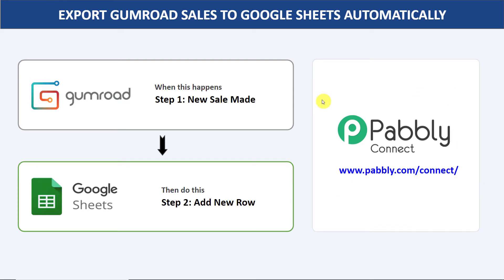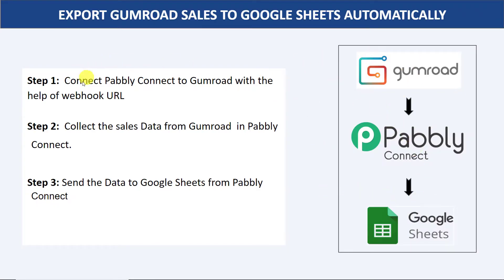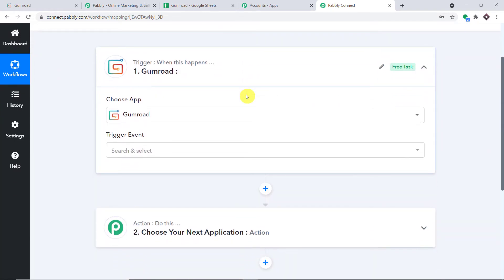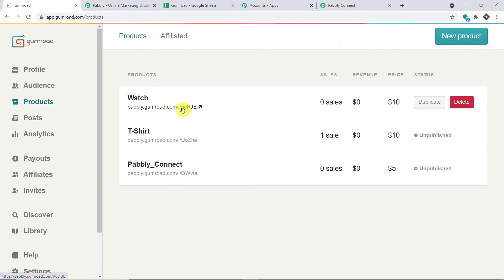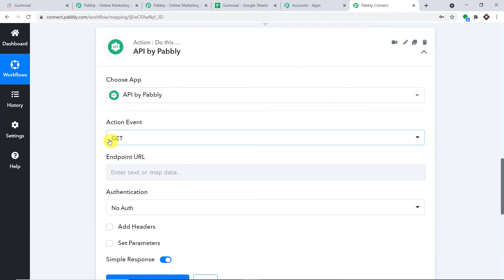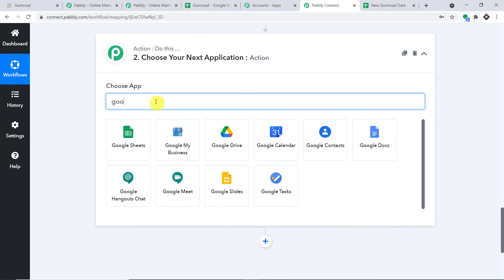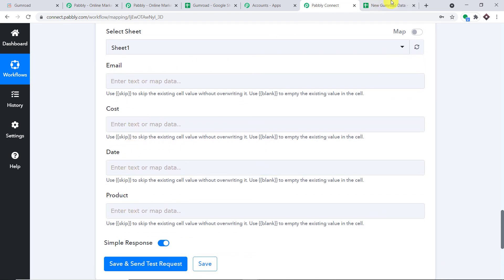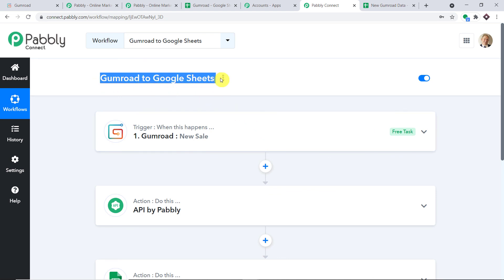Gumroad to Google Sheets - Export Gumroad Sales to Google Sheets Automatically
✅ In this video, we will learn Gumroad Google Sheets integration, where you can export Gumroad sales to Google Sheets automatically with the help of Pabbly Connect.